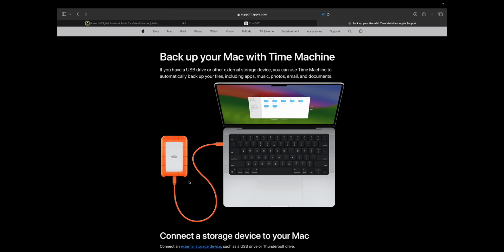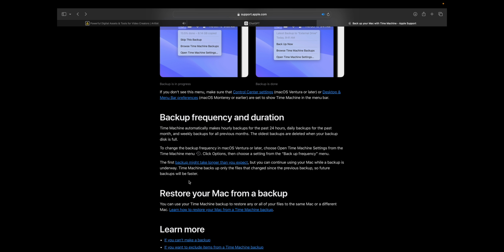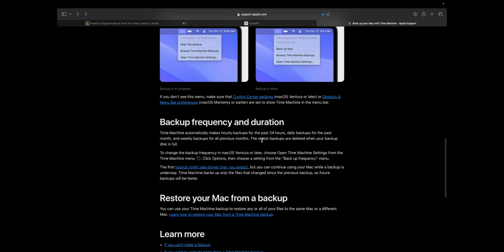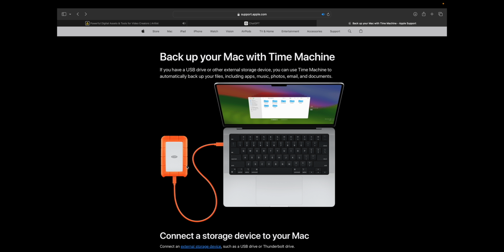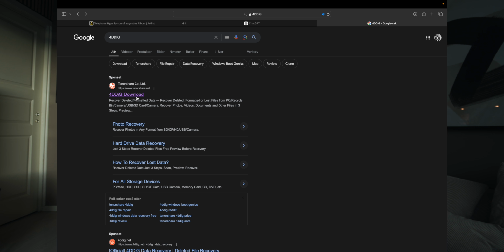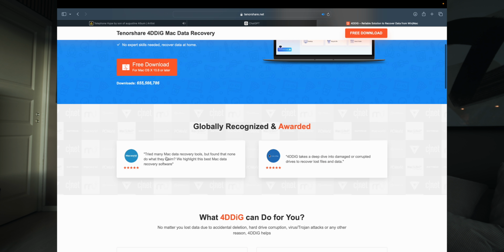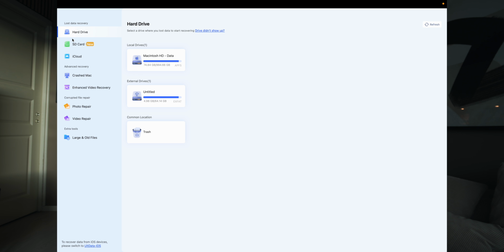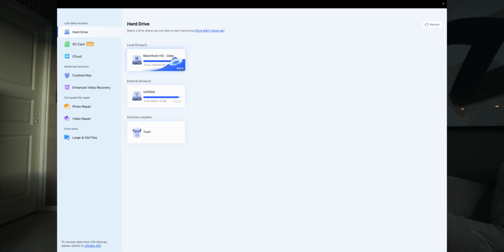How to Never Lose Footage and Photos Again – Learn from My Mistakes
"150+ GB of Memories Gone – Here's How to Avoid My Mistakes"

I recently lost over 150 GB of priceless footage from one week trip to the Amalfi Coast in Italy —memories I’ll never get back. It was a devastating experience, but I’m sharing my story so you can avoid the same disaster. In this video, I’ll explain the critical mistakes I made with my storage, and most importantly, how you can protect your data.

I’ll show you:

1. Why backing up and managing your files well is crucial.
2. How to use Time Machine on a Mac to keep your data safe.
3. What recovery tools like Disk Drill and 4DDIG can do if you lose files, and why they couldn’t save me.

Don’t let this happen to you—watch and learn how to protect your hard-earned memories and precious footage!